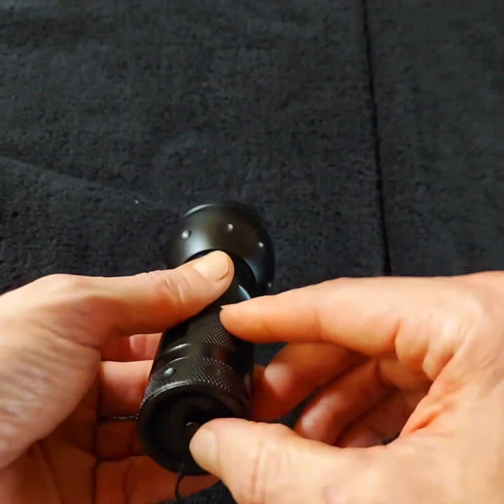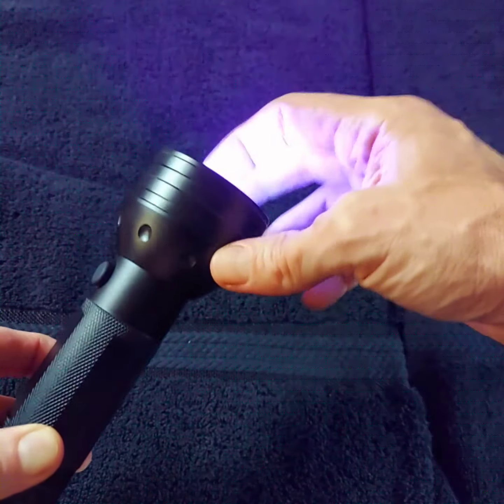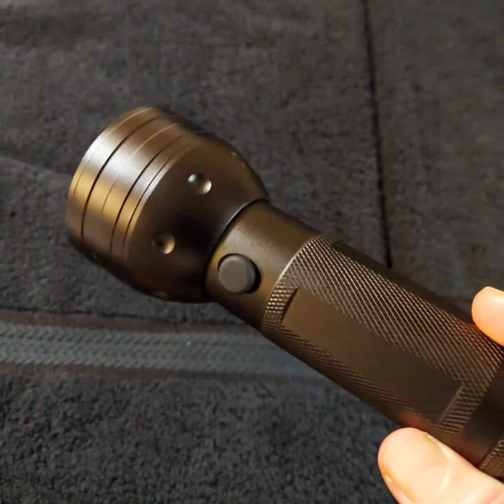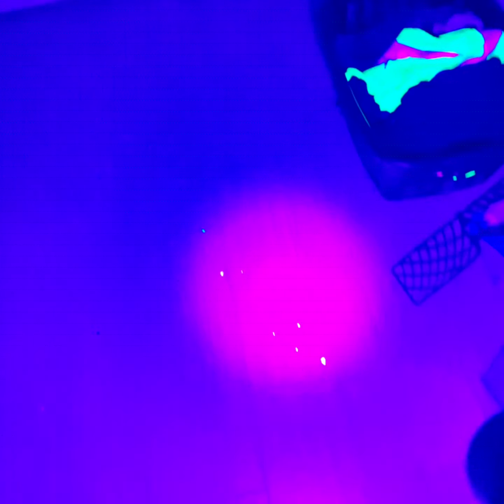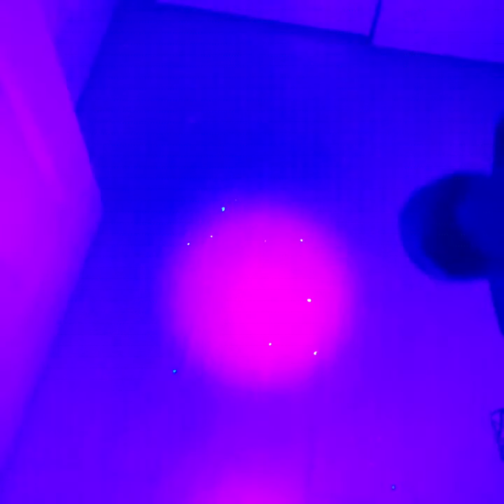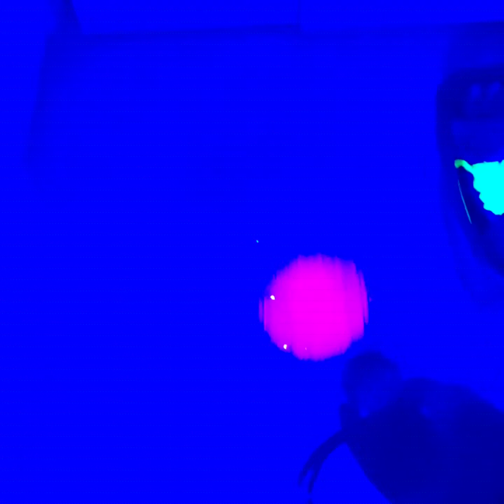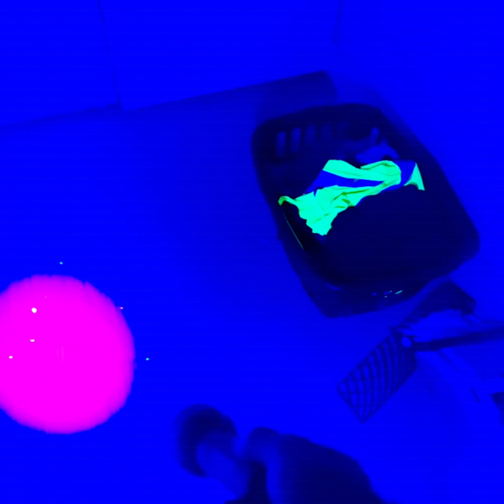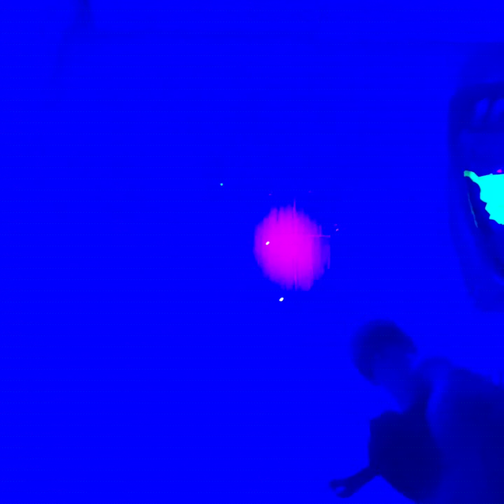NVTED Ultraviolet Blacklight (Demo - Review)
Check out this blacklight...

Carpe diem